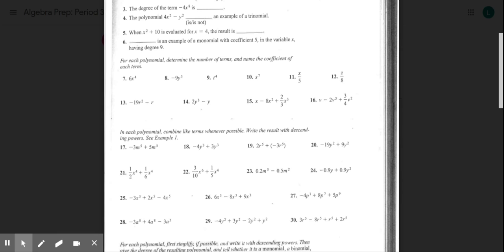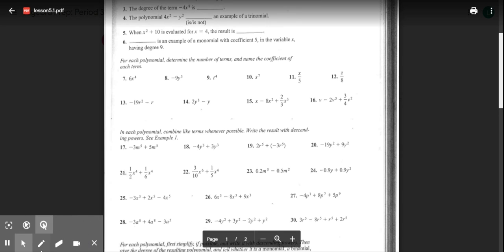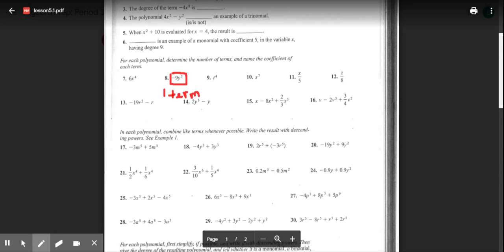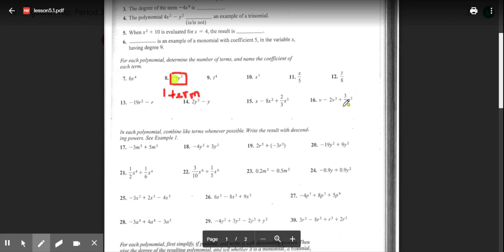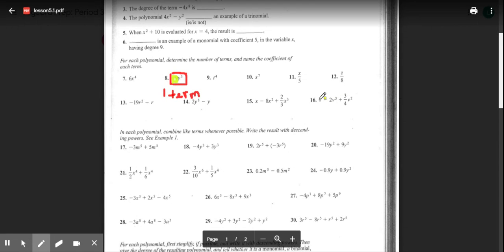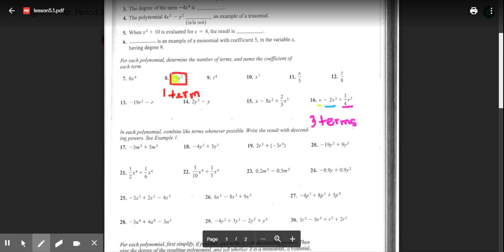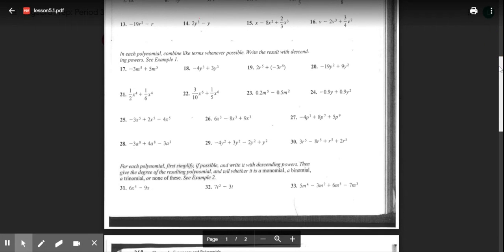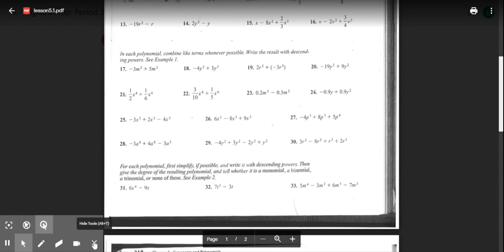Complete lesson 5.1 pg. 367-368 #'s 8-38 even